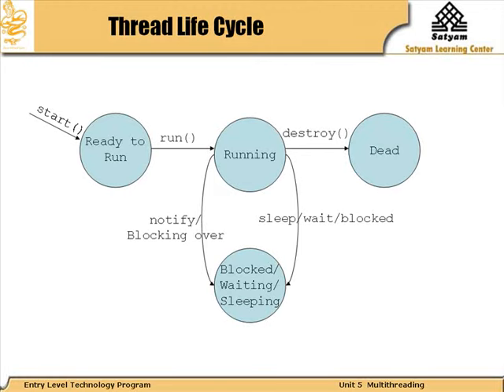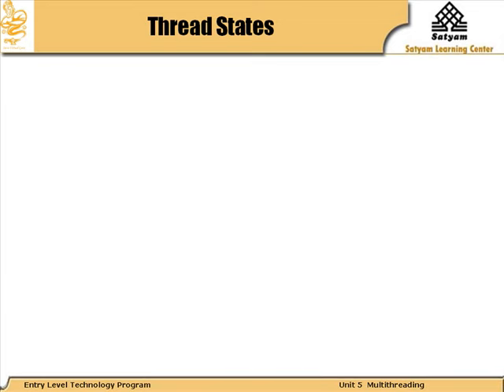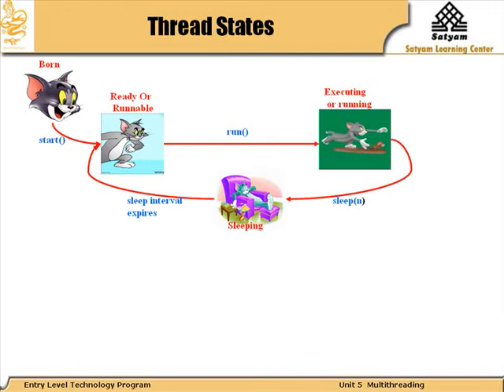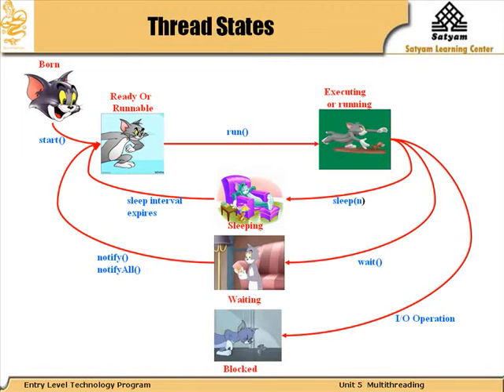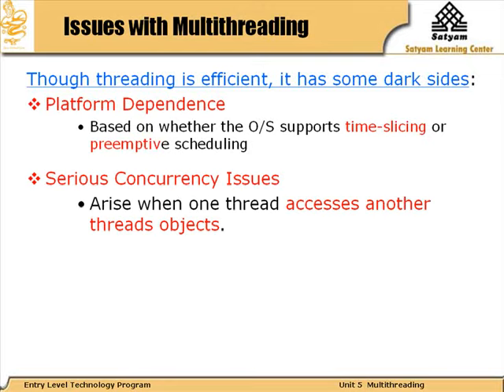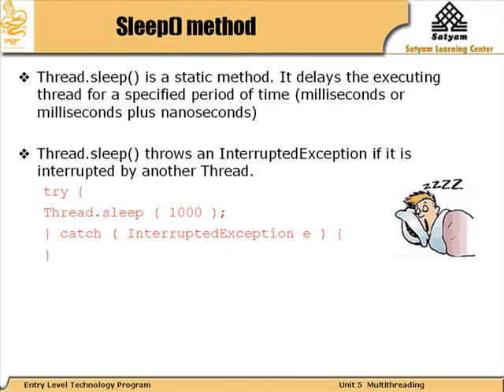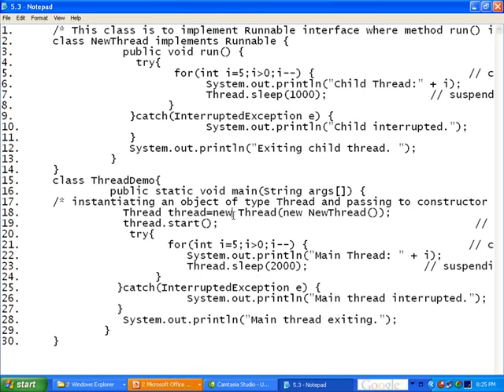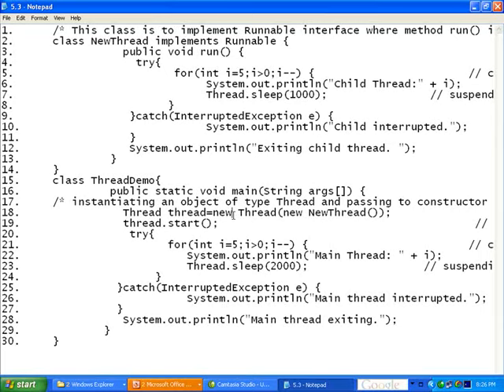Thread Life Cycle n java